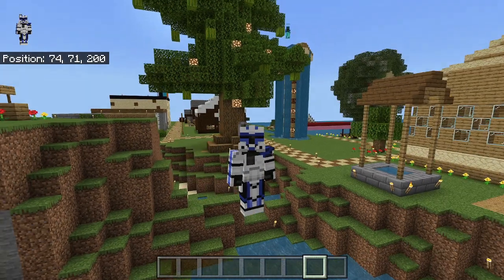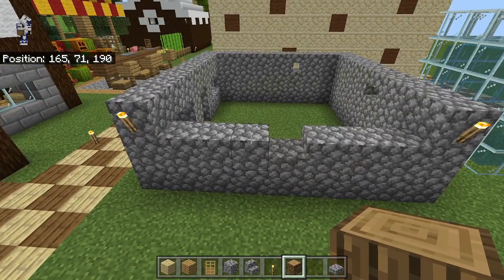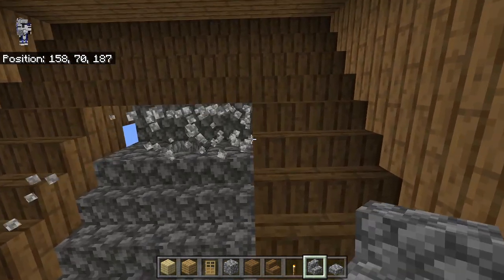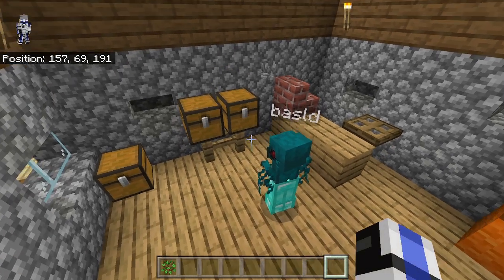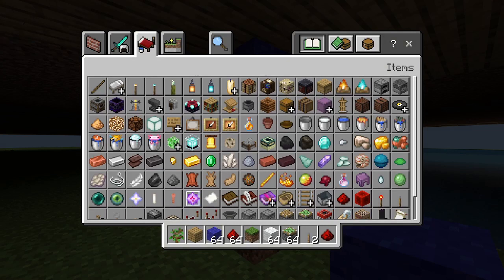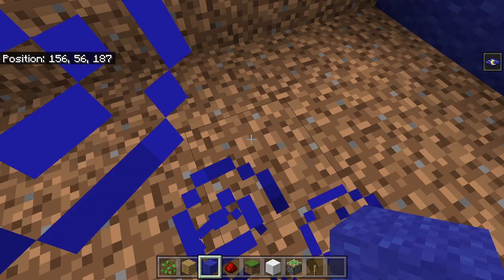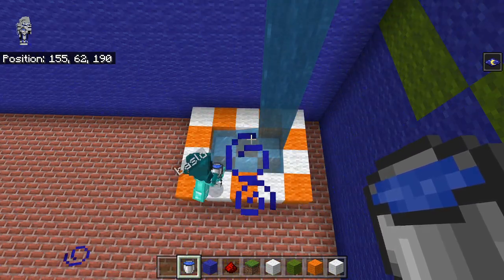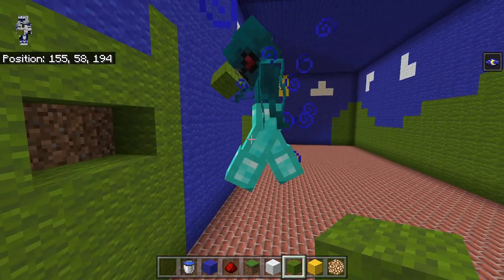How To Build Stampy's Lovely World {120} Toy Town Toy Shop (Part 1)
In this series I show you how to build Stampy's Lovely World with one of the most accurate and up to date tutorial series out there. In today's video we begin building the toy shop!
Up Next: Toy Town Toy Shop (Part 2)
Helpers!
- JamarcusMudkip/StealthyWhale
- Basld